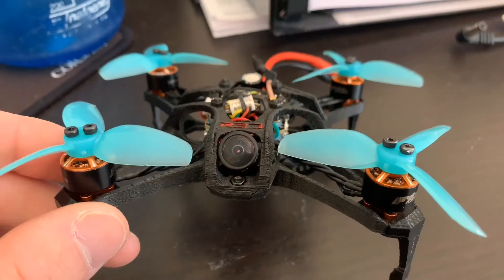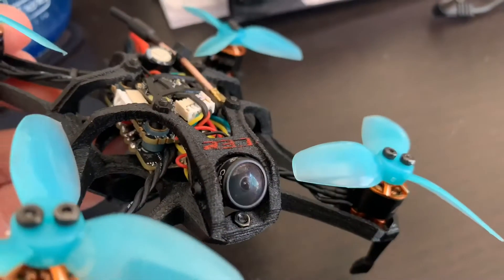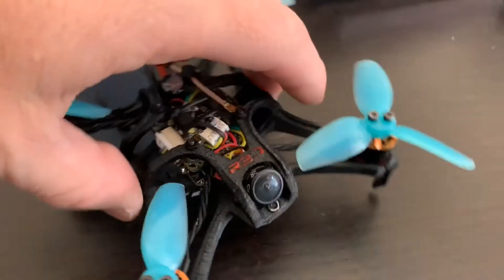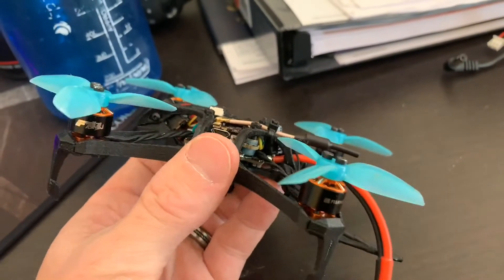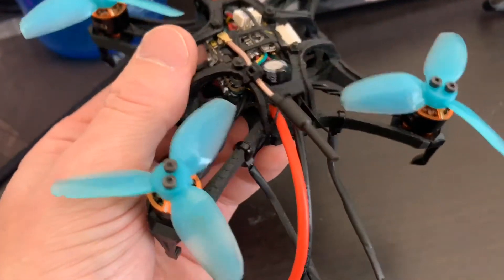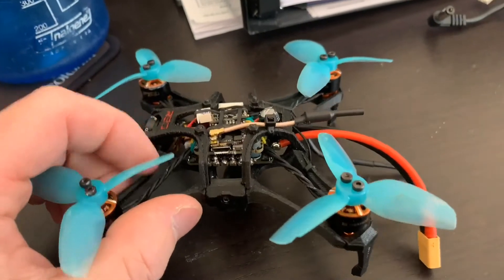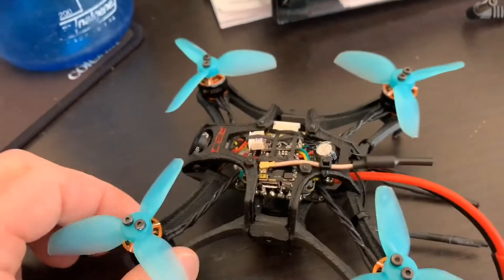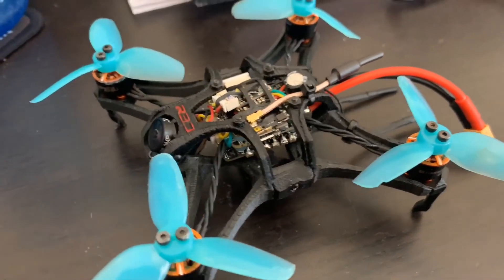Betaflight 4.0 RC4 bug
There is a bug in Betaflight 4.0 RC3 and RC4. It is said to have been patched by RC6. If your experiencing hot motors, runaway takeoff errors, or a quad that won’t arm you must change firmware! I couldn't get my quad to arm without a runaway takeoff error. I was able to arm it if I held it but it shook violently. This bug is said to have been patched for RC6.